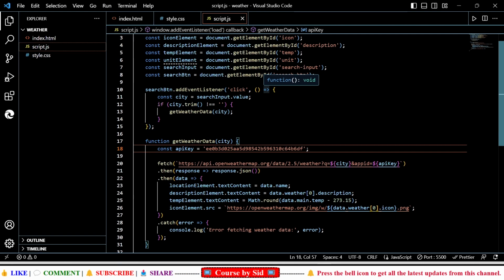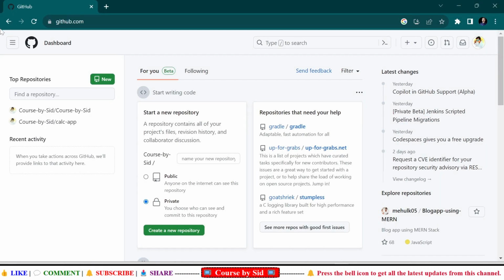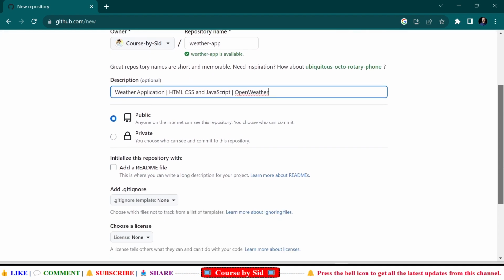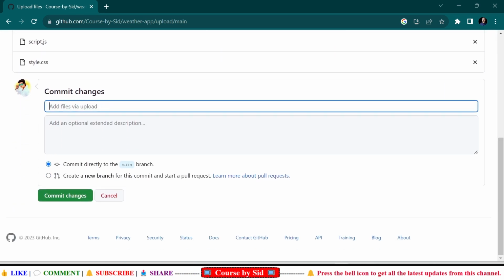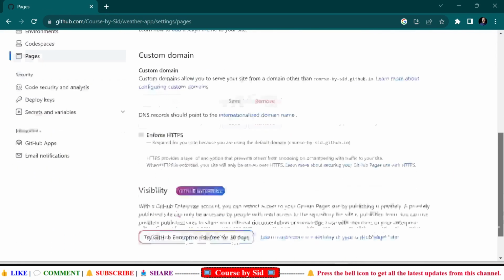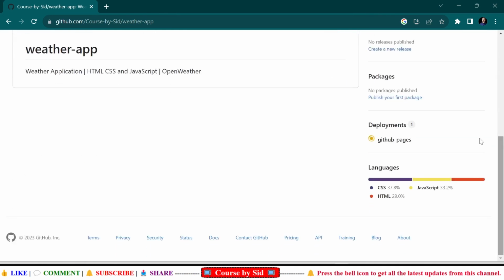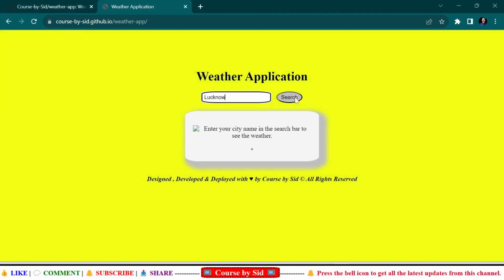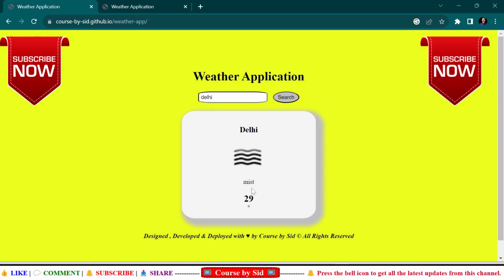Part 5- How to Build & Deploy weather app using html css and javascript | FREE Deployment on GitHub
👋 Hi Welcome to our tutorial on building a weather app using html CSS and JavaScript and deploying on GitHub Pages for FREE.
This entire weather application is divided into parts as outlined below.

🎬 Timestamps :
00:00 - Visual Studio Code having HTML CSS and JavaScript Code
00:35 - How to get started with GitHub
01:22 - Create repository in GitHub
02:33 - How to Upload Files on GitHub
03:37 - How to Deploy or Deployment on GitHub Pages for FREE
07:10 - Conclusion